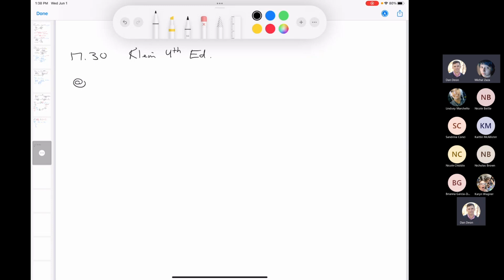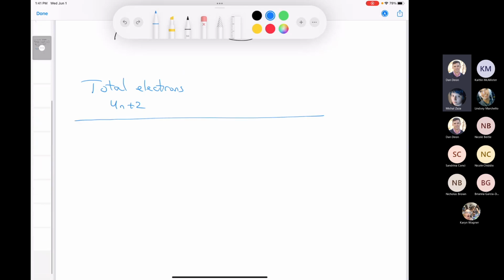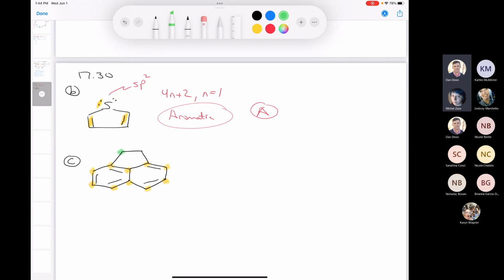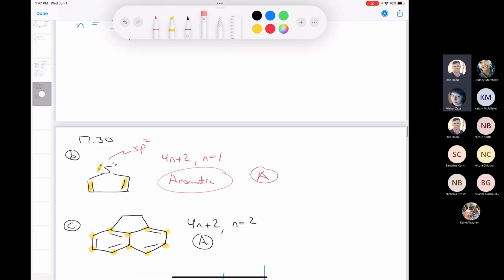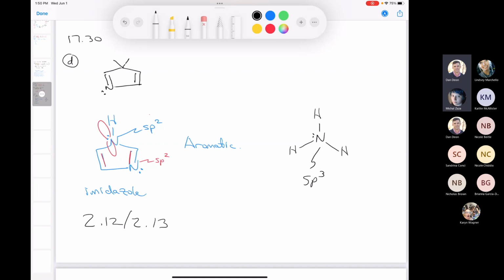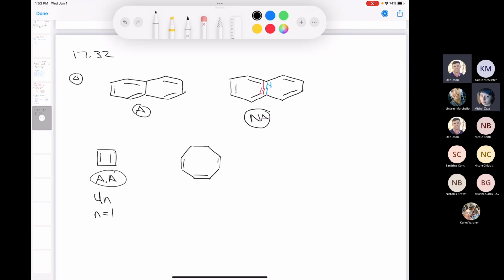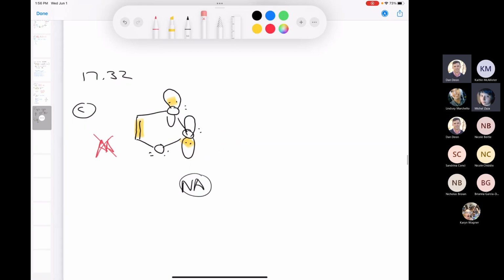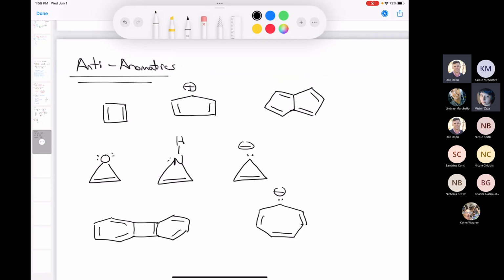CHEM 3111 Lecture June 1, 2022 PART 2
Chapter 17 Review: Aromatic, Non-aromatic and Anti-aromatic.
Added to the CHEM 3111 SU23 Playlist in lieu of Memorial Day, May 29, 2023.